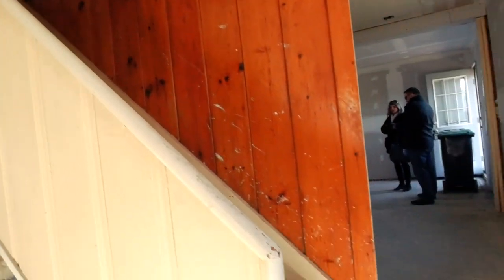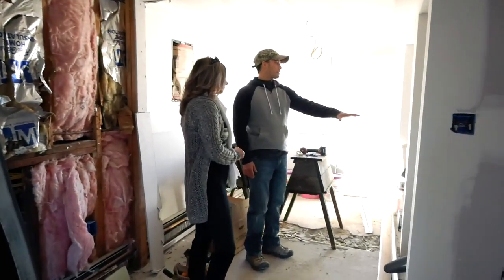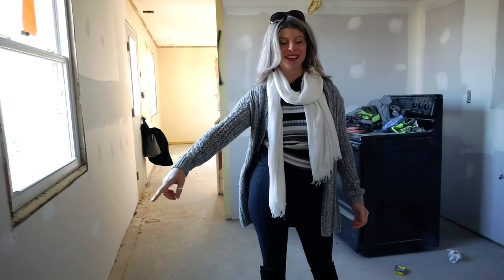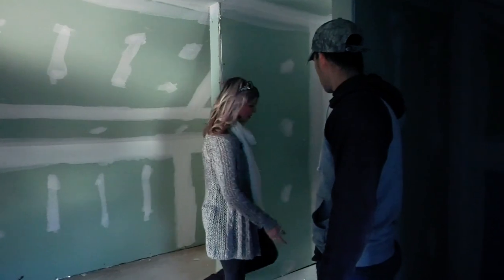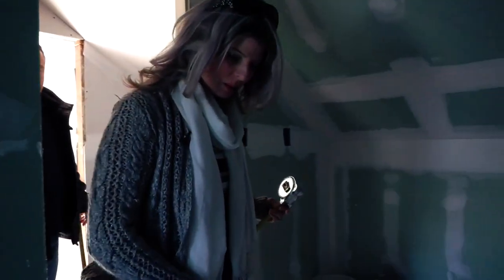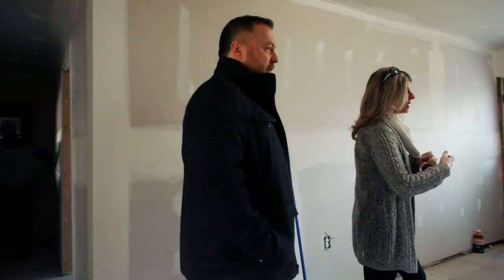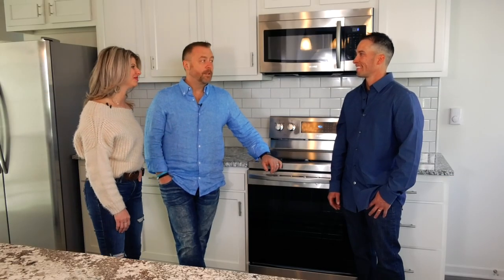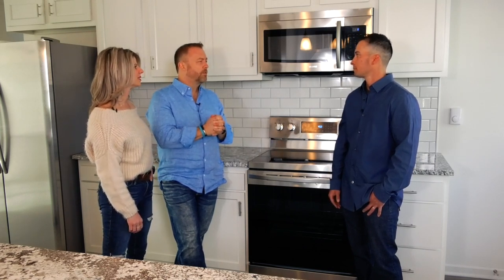Journey With the Schworms: A Flipping Good Idea - Ep. 14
Get ready for an all-new episode of "Journey With the Schworms!"

In this episode, one of our students in our area reaches out to us for help designing their flip to see what advice we could give them. We also show you the finished product!